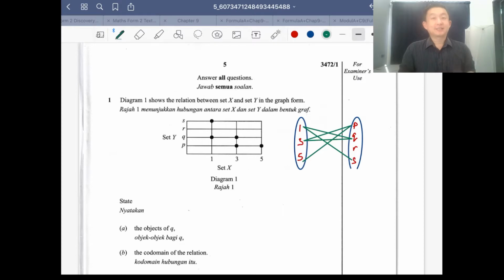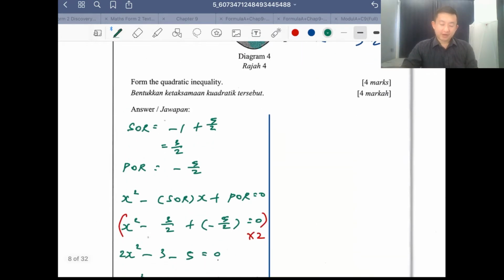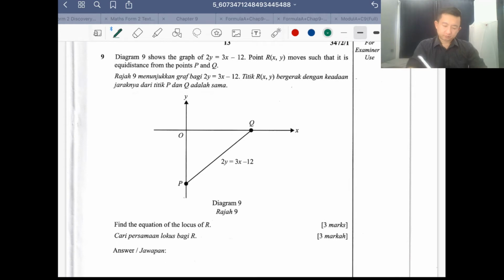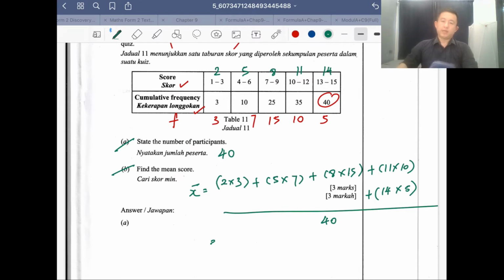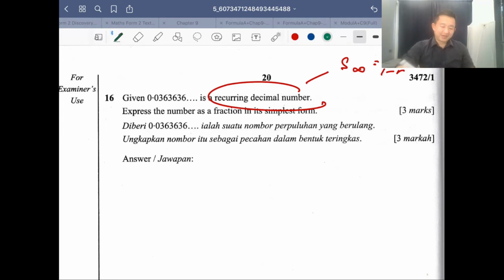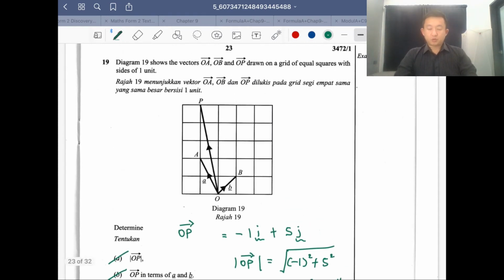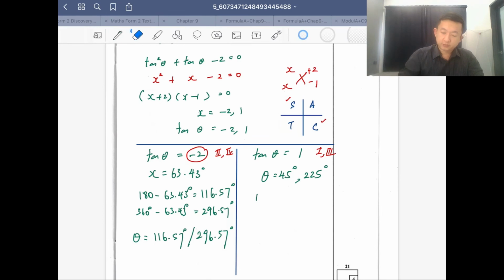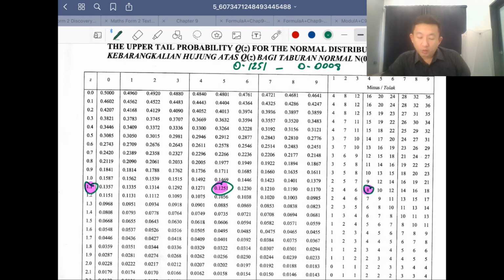SPM | Add Maths Trial | Selangor 2020 P1 (Set 2)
SPM | Add Maths | Trial Paper